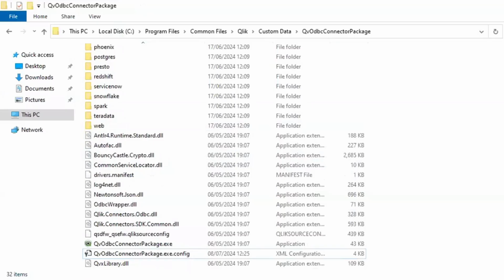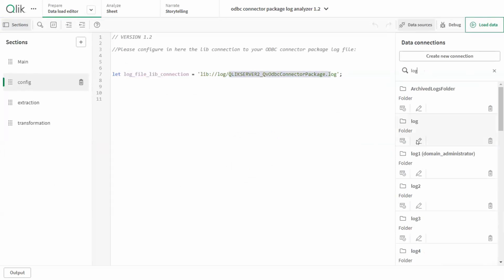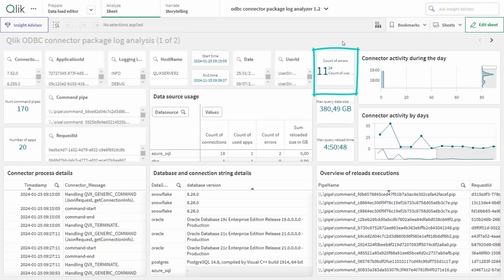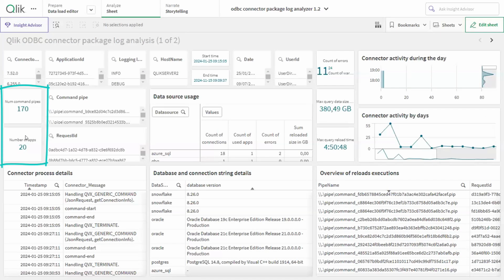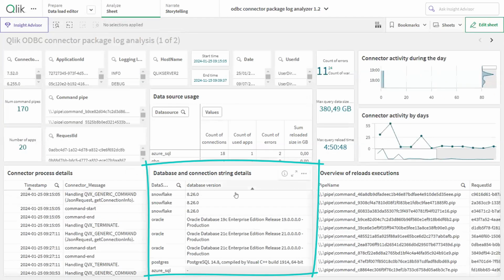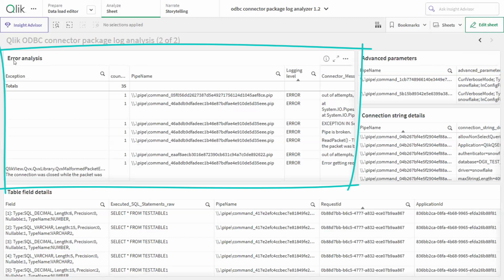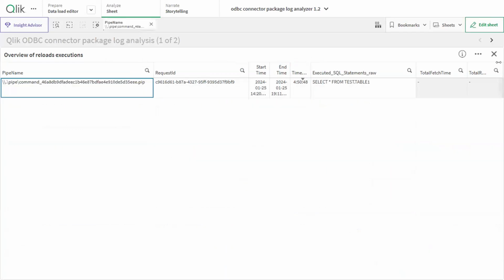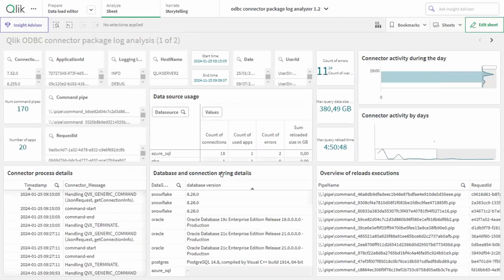Qlik Fix: ODBC Connector Log Analyzer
This video demonstrates how to use the ODBC Connector Package log analyzer to help troubleshoot ODBC Connection related issues.